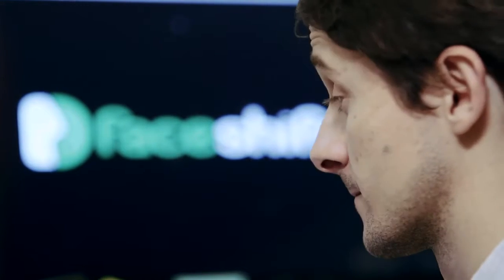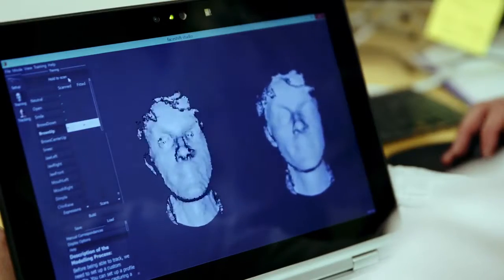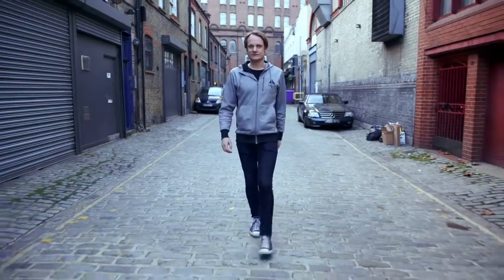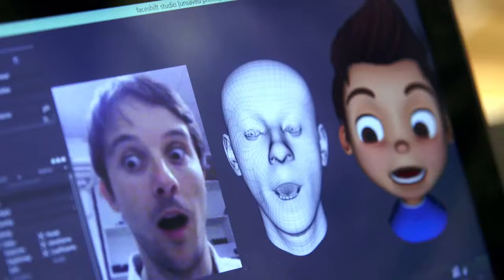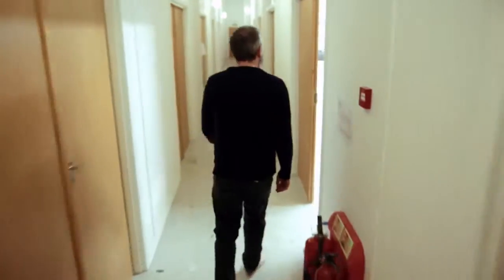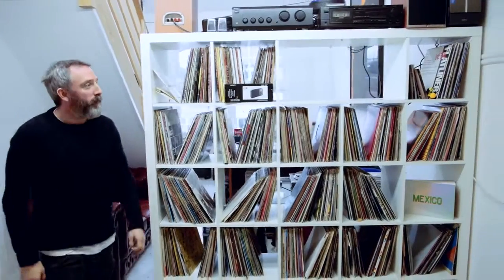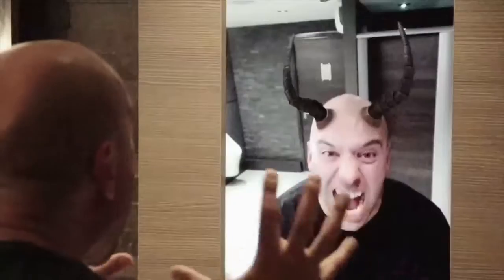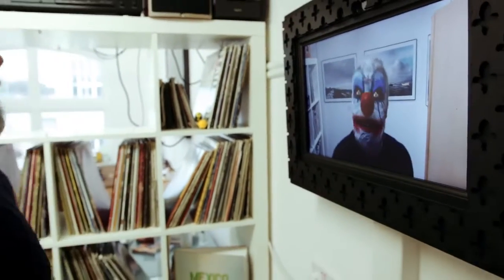Faceshift powered by Intel Realsense™ Be your Avatar